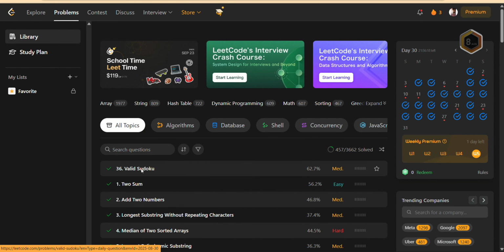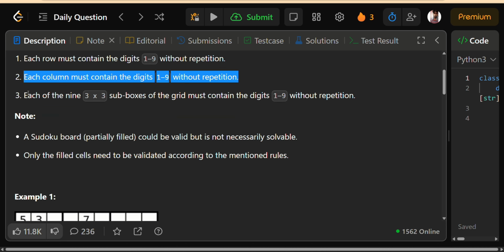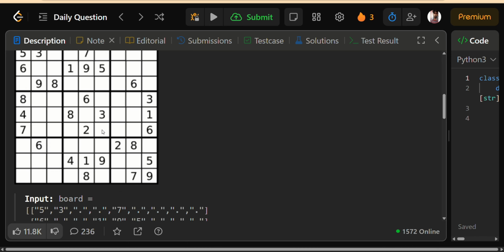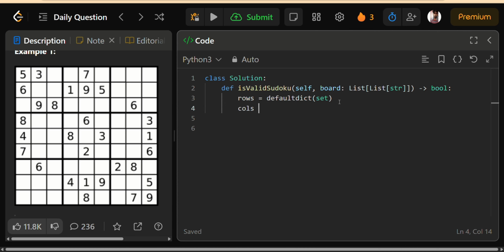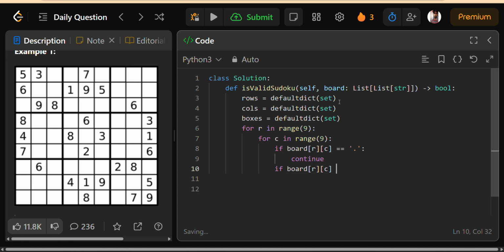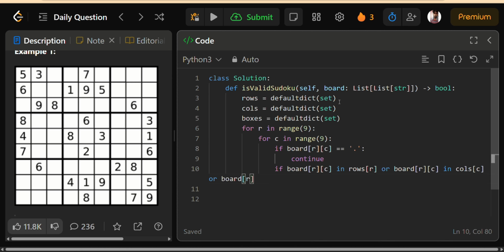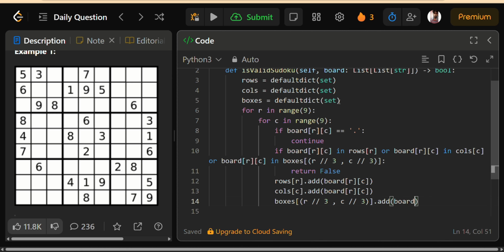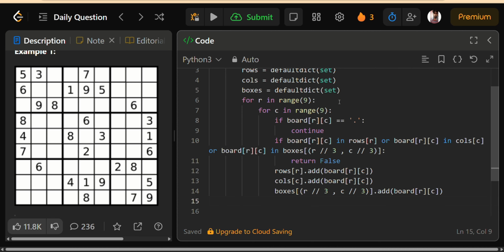LeetCode 36: Valid Sudoku 🔥 Python Solution Explained | Coding Interview Prep & Step-by-Step Guide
Master LeetCode 36: Valid Sudoku 🔥 with this step-by-step Python solution explained in detail. In this video, we break down the logic, key insights, and efficient approach to solve the Valid Sudoku problem from LeetCode – one of the most popular coding interview questions for FAANG and top tech companies 💻✨.

You’ll learn how to:
✔️ Validate Sudoku rules for rows, columns, and 3x3 sub-boxes
✔️ Use Python sets for O(1) lookups and efficient constraint checking 🐍
✔️ Analyze time and space complexity to impress interviewers ⚡
✔️ Apply these techniques to other grid problems, constraint satisfaction problems, and coding interviews 🎯

This video is perfect for:
🔹 Developers sharpening their data structures & algorithms skills
🔹 Programmers practicing LeetCode Medium problems
🔹 Anyone learning Python for problem solving

More LeetCode solutions, Python tutorials, and interview prep videos are coming soon 🚀🔥

Stay consistent, keep coding, and let’s crack those interviews together! 💯💻

1757. Recyclable and Low Fat Products | LeetCode SQL + Pandas Solution Explained Step-by-Step